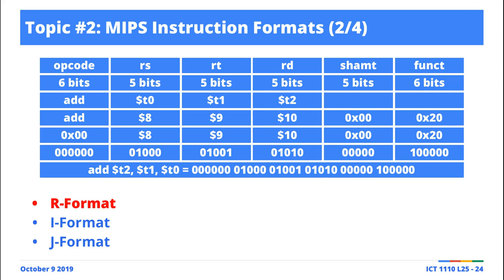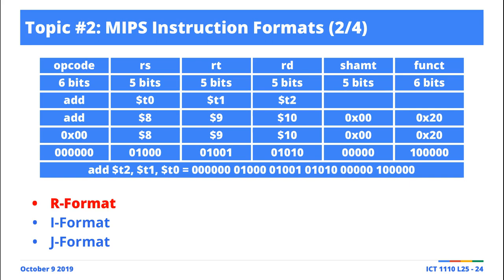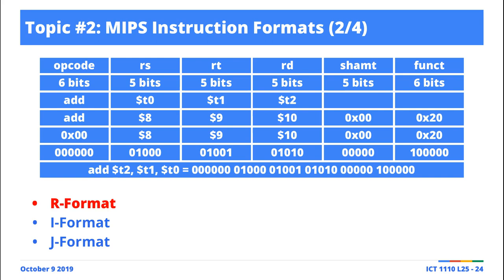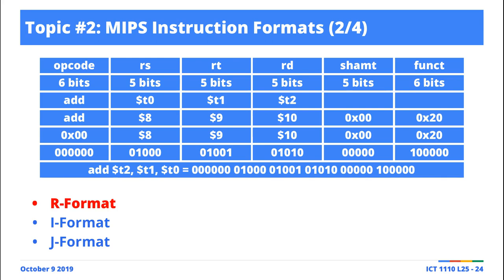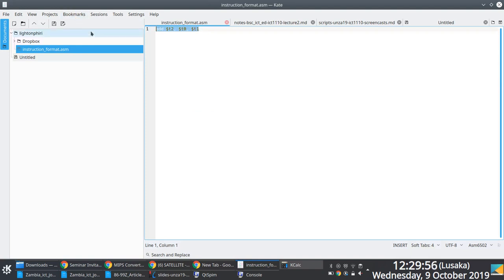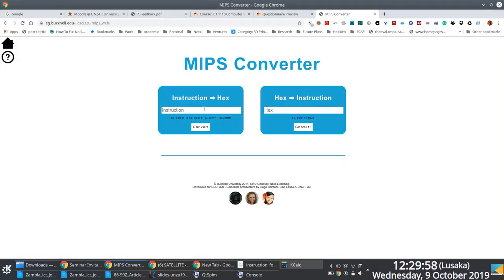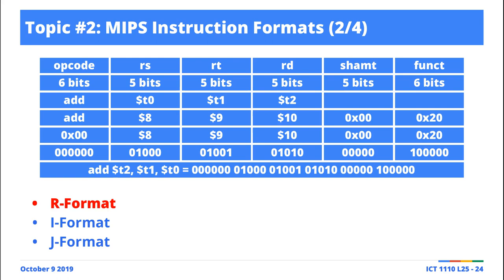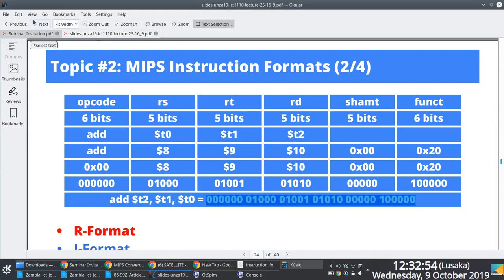[Excerpts] MIPS Instruction Formats: Decoding R-Format Instructions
Excerpt from Lecture Series 25 No. 1: Class Theory Test #04 Notes [1, 2, 3].

In class live outline of how to convert MIPS Assembly R-format instructions to machine code representation. This was part of a class theory test revision session.